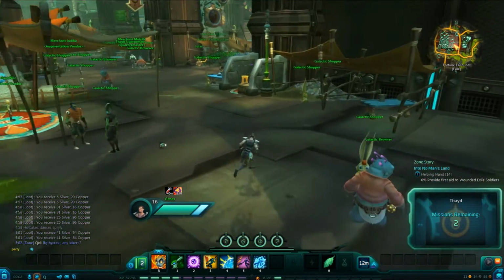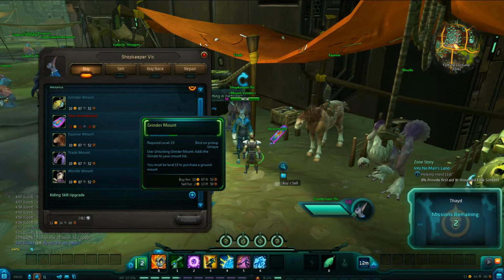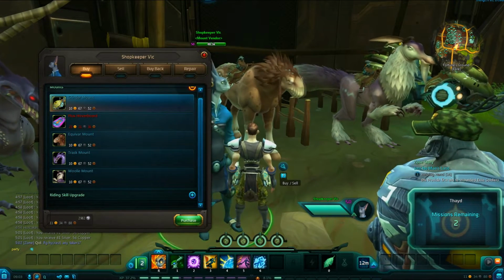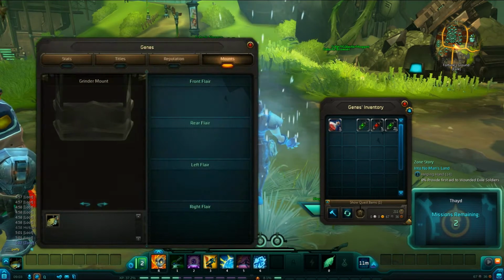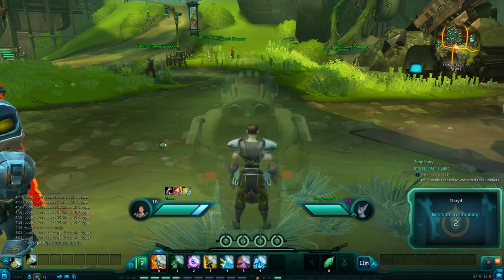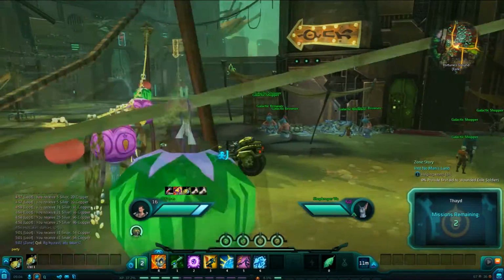WildStar - How to Get Your Mount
All videogame footage was captured by 80 Proof Gaming and all games were played by us.

All music in the video is a public license or used with the permission of the original creator.